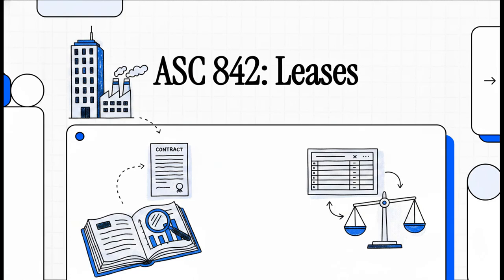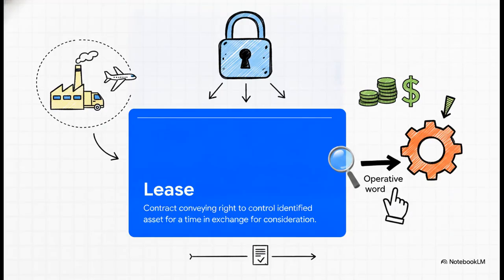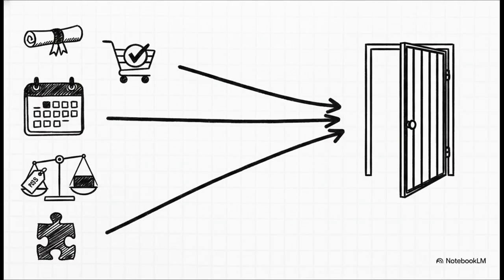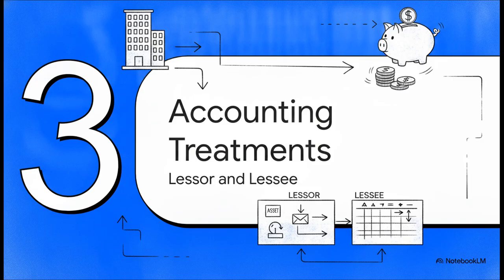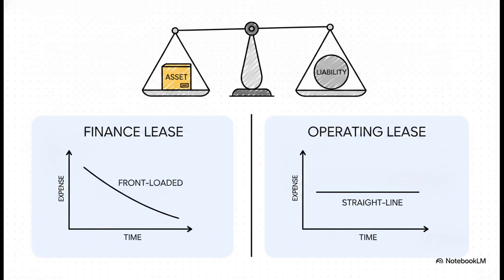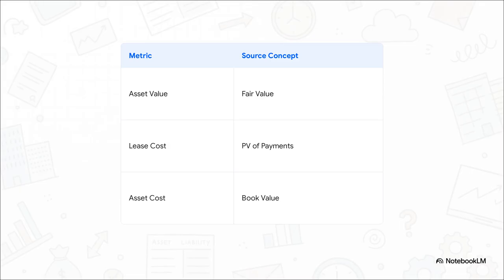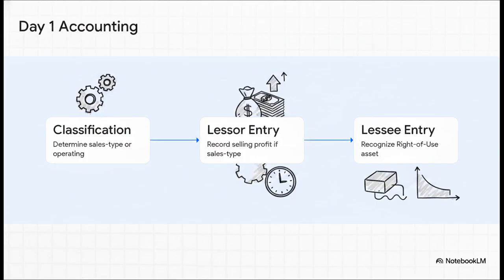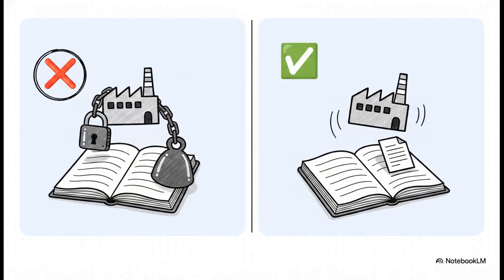Leases | CPA BAR Foundations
Lease accounting determines whether an arrangement contains a lease, how the lease is classified, and how it affects the financial statements of both the lessee and the lessor.

In this CPA BAR Foundations concept overview, you’ll learn how to apply ASC 842 by first determining whether a contract conveys control of an identified asset. The video then explains the five lease-classification criteria and how classification drives the subsequent accounting treatment.

The lesson compares finance and operating lease accounting for lessees, as well as sales-type, direct financing, and operating lease accounting for lessors. It also covers right-of-use assets, lease liabilities, discount rates, expense-recognition patterns, the short-term lease exemption, and the initial accounting entries.

The final section explains sale-and-leaseback transactions, including how to determine whether control transfers under ASC 606, how to account for a failed sale, and how off-market sale prices or lease payments affect the transaction.

CHAPTERS

00:00 Leases overview
00:42 Lesson roadmap
01:01 Definition of a lease
01:16 Control of an identified asset
01:48 Why classification matters
02:19 Five lease-classification criteria
02:39 Transfer of ownership
02:45 Purchase options
02:49 Major part of economic life
02:57 Substantially all of fair value
03:07 Specialized assets
03:22 Lessor accounting
03:34 Sales-type leases
03:53 Direct financing leases
04:21 Operating leases for lessors
04:34 Lessee accounting
04:40 Right-of-use assets and lease liabilities
04:54 Selecting the discount rate
05:01 Finance versus operating lease expense
05:35 Short-term lease exemption
06:00 Lease-classification example
06:57 Sales-type and finance lease accounting
07:09 Lessor’s initial accounting
07:33 Lessee’s initial accounting
07:56 Sale-and-leaseback transactions
08:12 Determining whether a sale occurred
08:43 Failed sale accounting
09:03 Successful sale-and-leaseback accounting
09:18 Off-market sale-and-leaseback terms
10:02 Final takeaway

Use this video as part of the CPA BAR Foundations — Area II: Technical Accounting and Reporting series.

After watching, return to your CPA review course and practice related MCQs and task-based simulations. These videos are designed to help you understand the concepts before applying them through active practice.